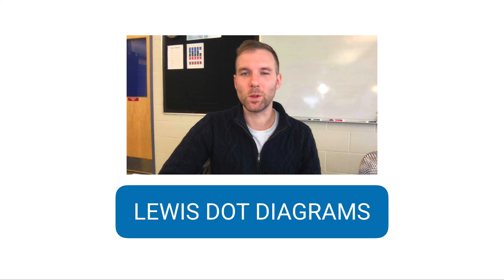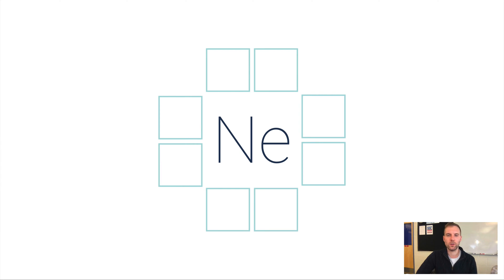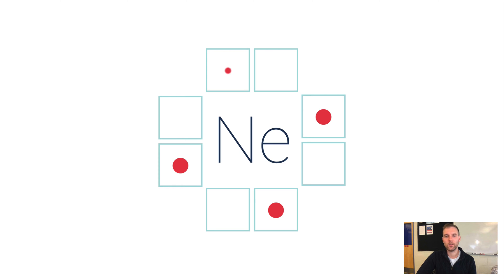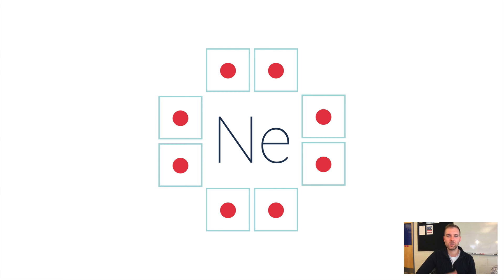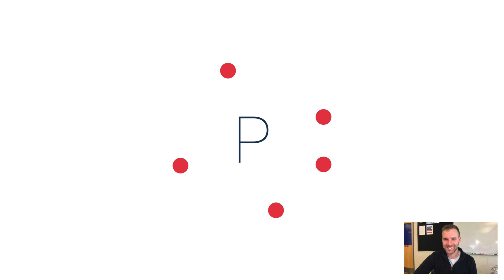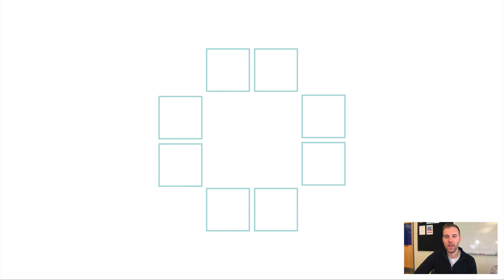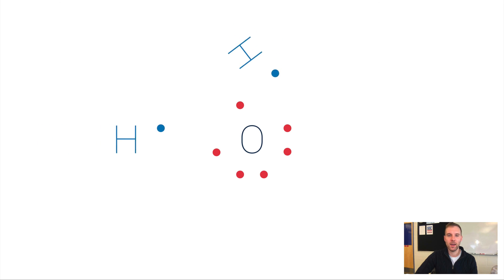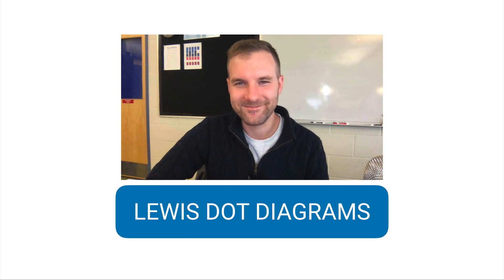Lewis Dot Diagrams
In this quick video, we learn how to draw out Lewis Dot Diagrams, which are useful for visualizing the valence electrons of a particular atom.  Eventually, we can put these diagrams together and make covalent molecules.